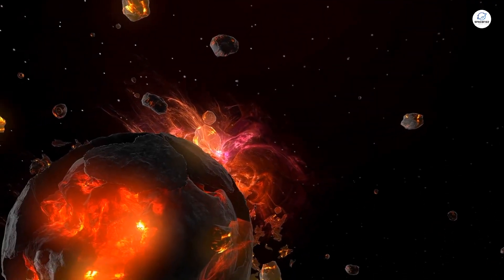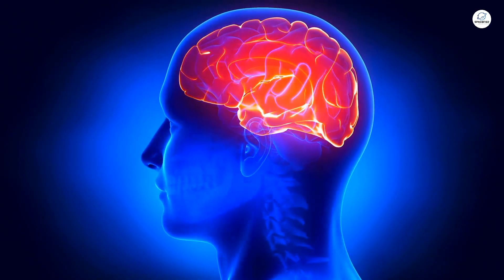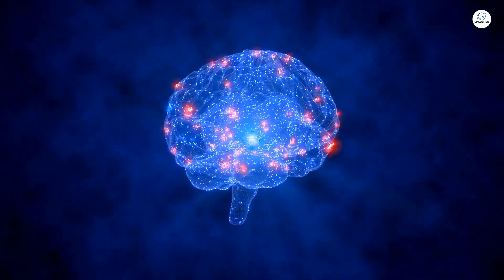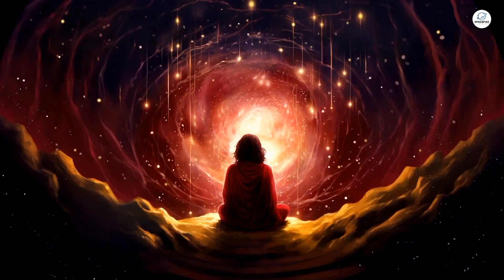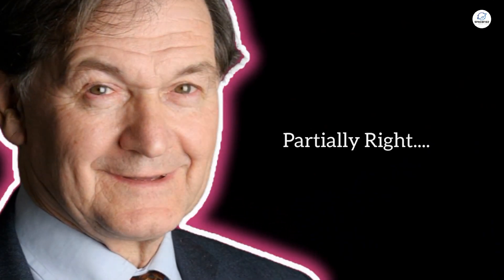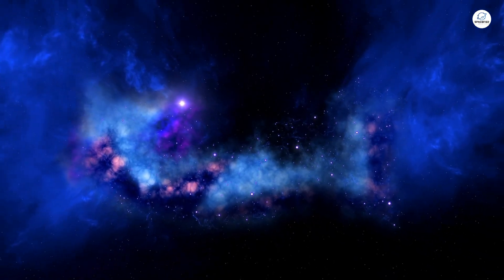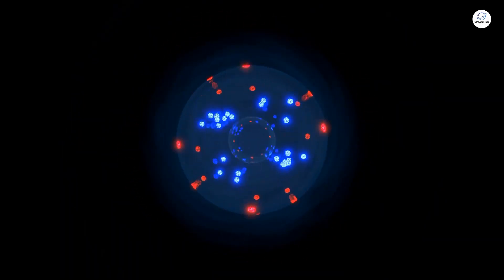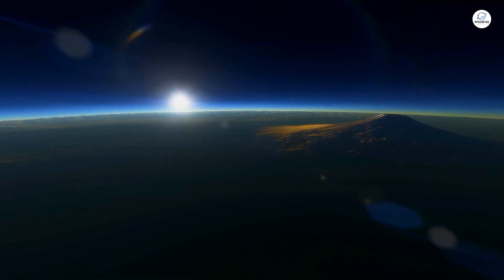The Most Terrifying Reality of Quantum Effects in the Human Brain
🔍 Prepare for a chilling dive into the unknown as we unravel The Most Terrifying Reality of Quantum Effects in the Human Brain." Join us as we explore the intriguing intersection of quantum mechanics and the complexities of the human brain. Scientists are uncovering mind-bending quantum effects that influence our thoughts, consciousness, and decisions. What does this mean for our understanding of reality, physics, and the potential of quantum computing? 💻🔬 Watch to elevate your mind into a realm where science meets the supernatural!